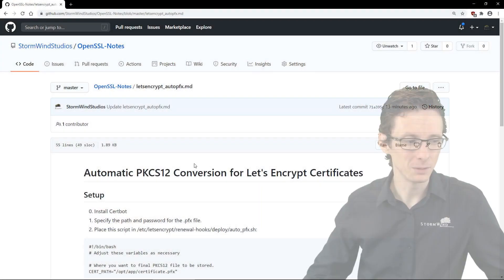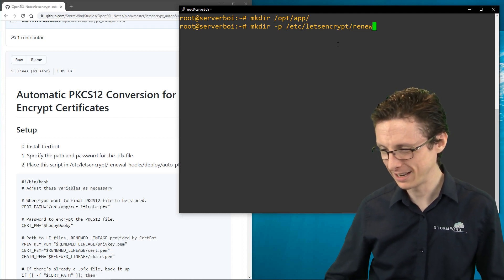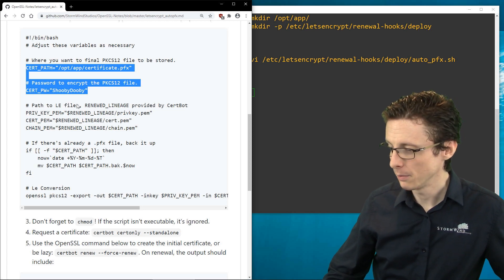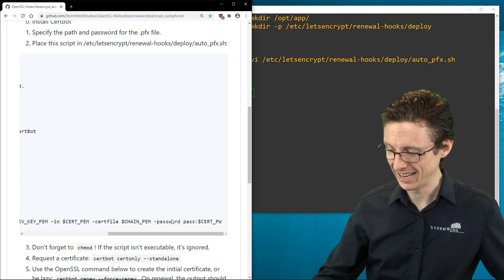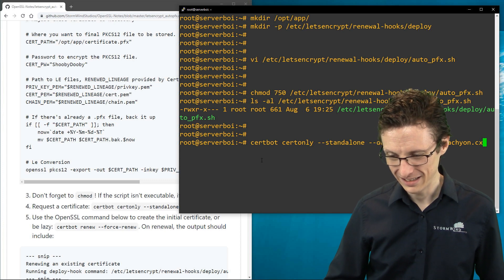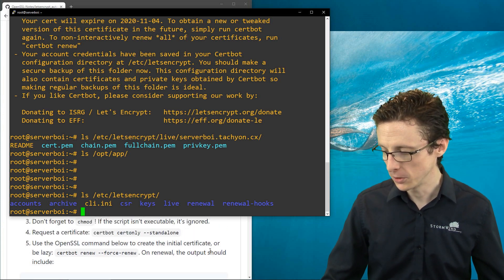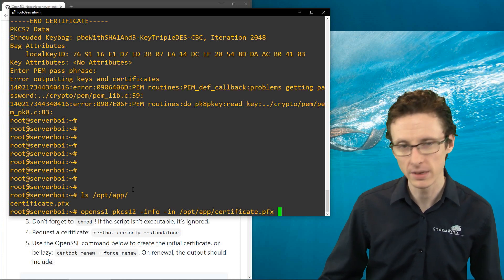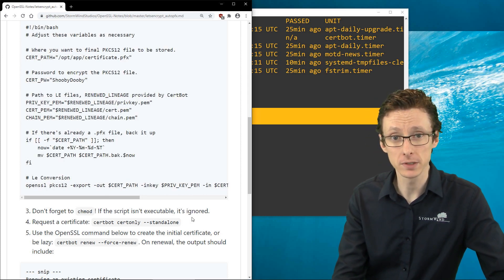Automatically Convert Let's Encrypt Certificates to PKCS12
Shane Sexton shows something he had to do recently when working with LetsEncrypt certificates. He has to jump through a bunch of hoops to convert them to PKCS12.